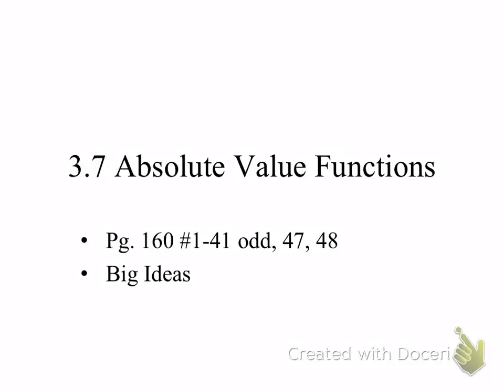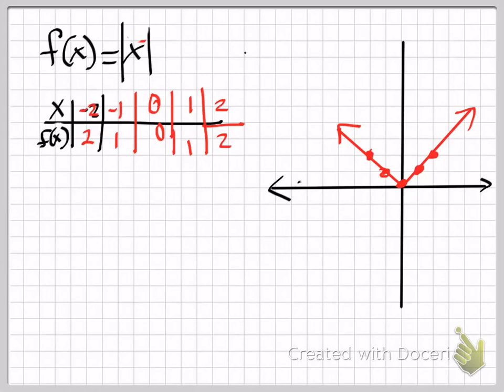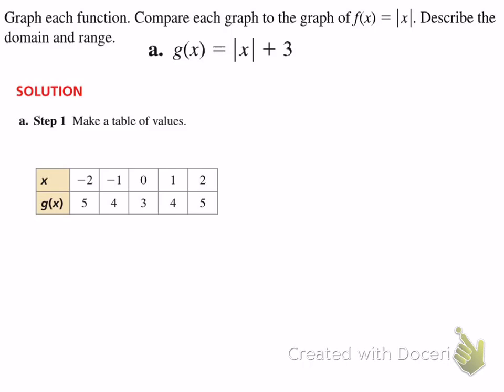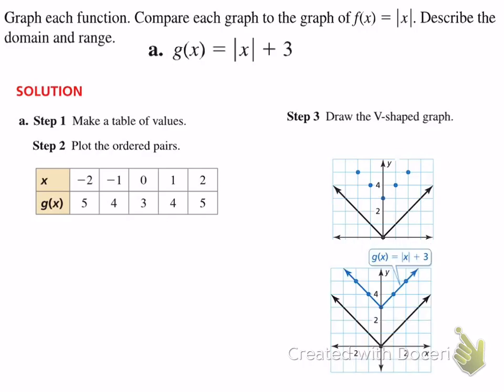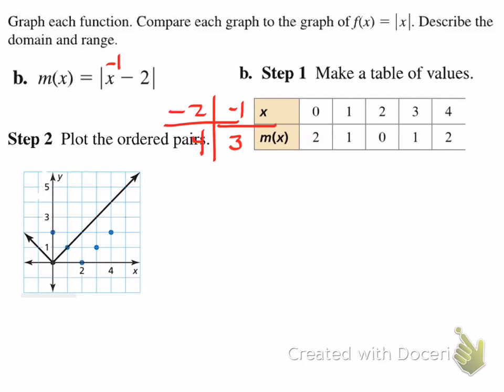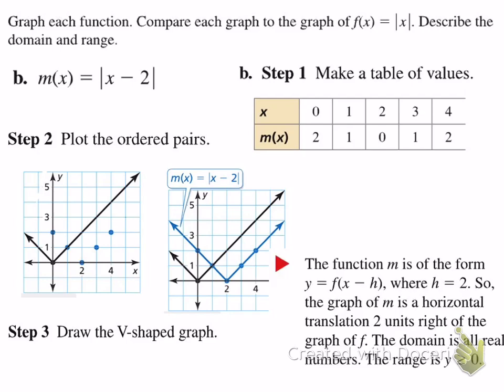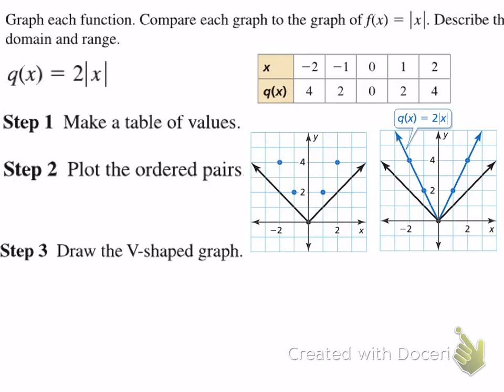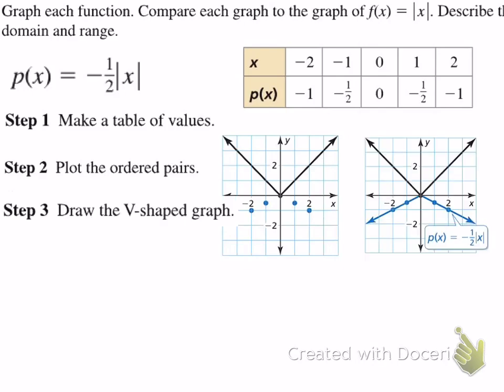3.7 Graph Absolute Value with Table (pt 1)